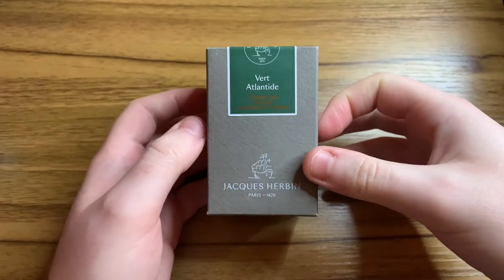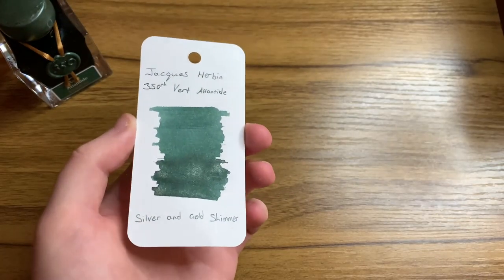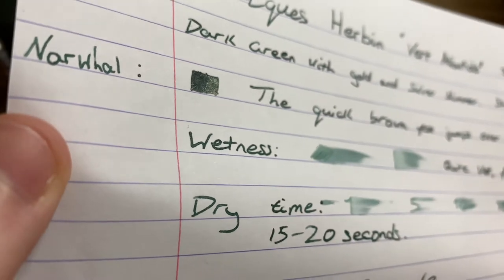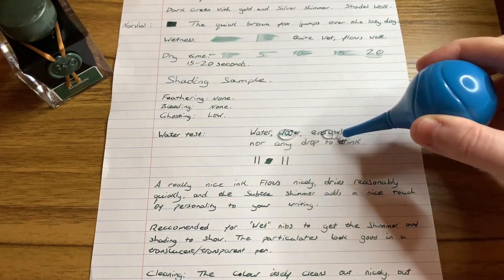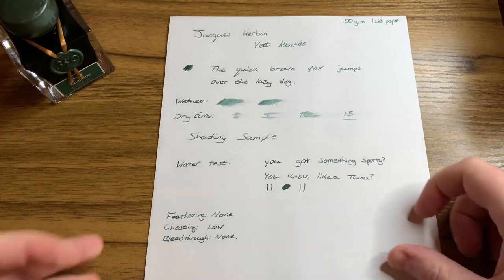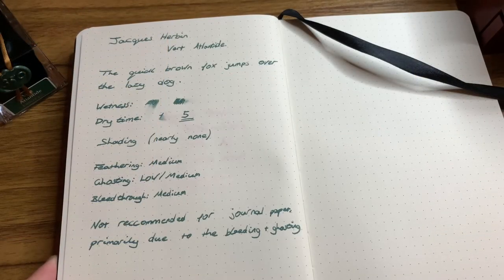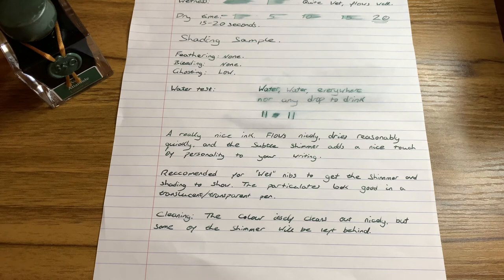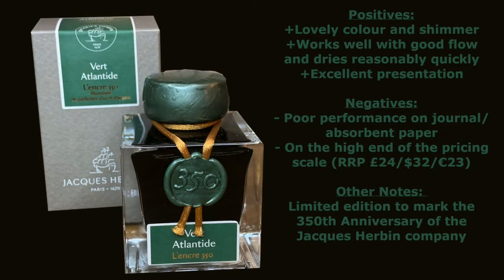Jacques Herbin Vert Atlantide Ink Review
My review of the new limited edition 350th anniversary Vert Atlantide (Atlantis Green) ink from Jacques Herbin.

The ink is available from major pen retailers worldwide.